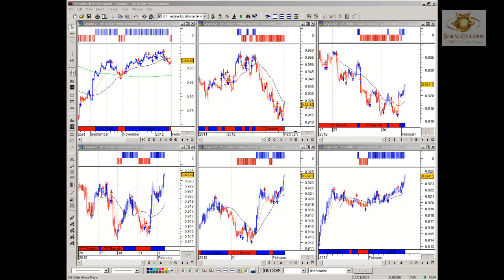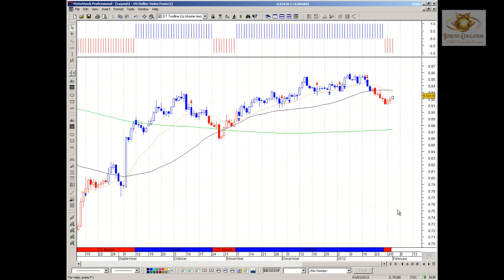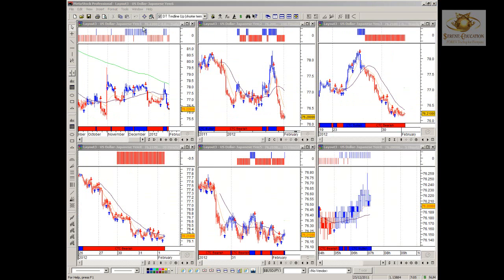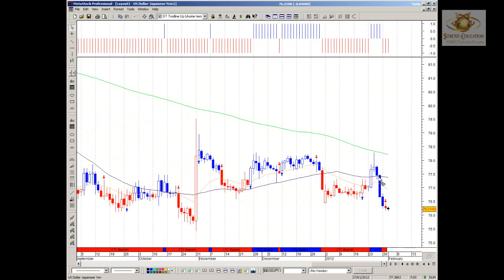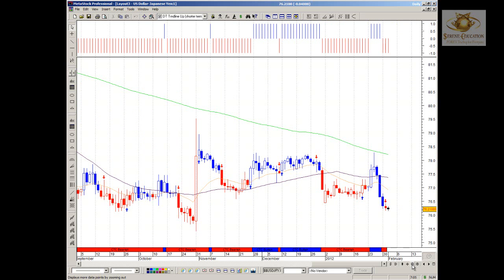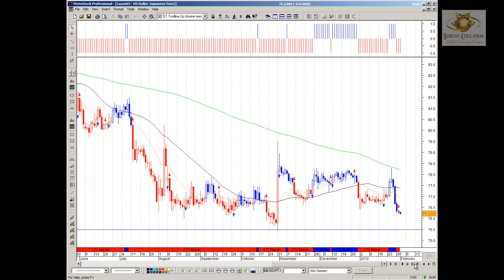Forex Video analysis 1st Febuary 2012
Four Majors Video analysis 1st Febuary 2012